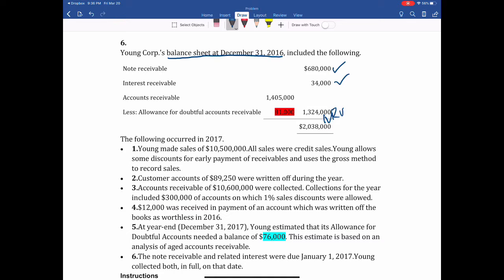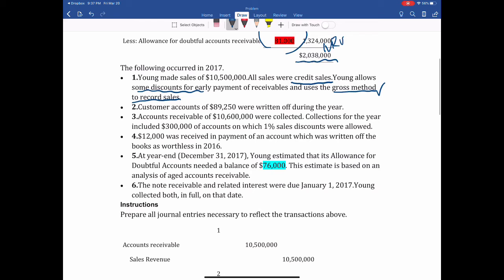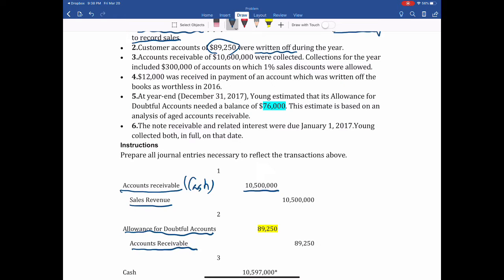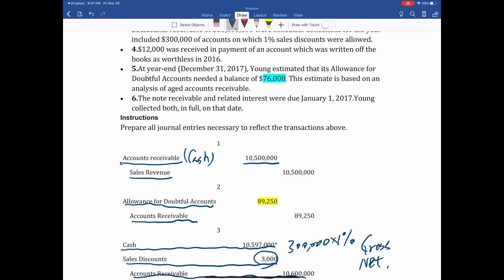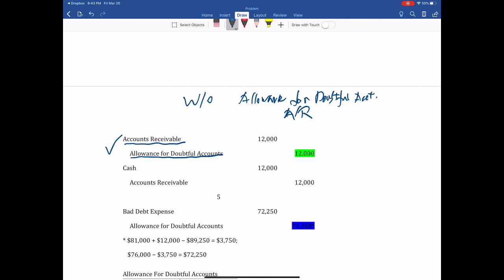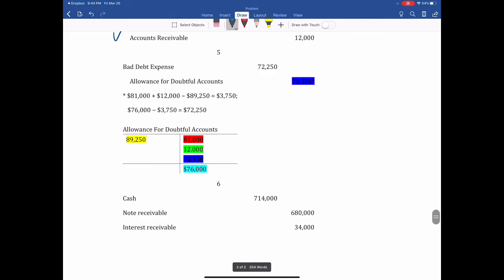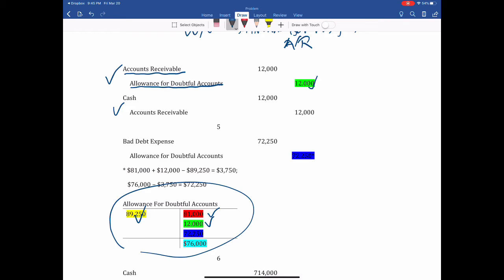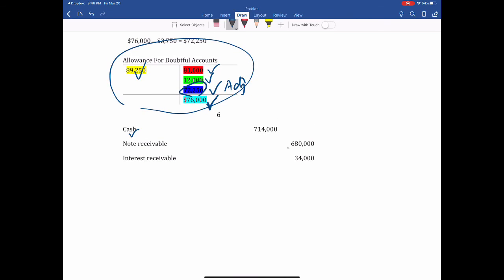A/R Valuation Example